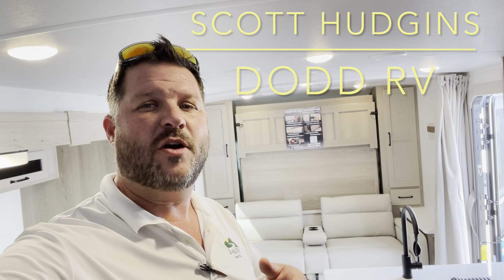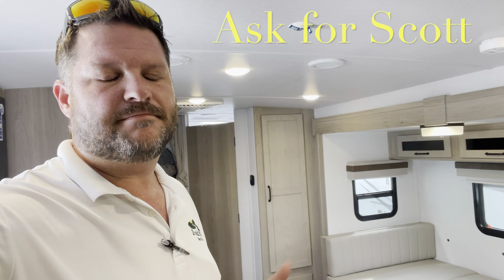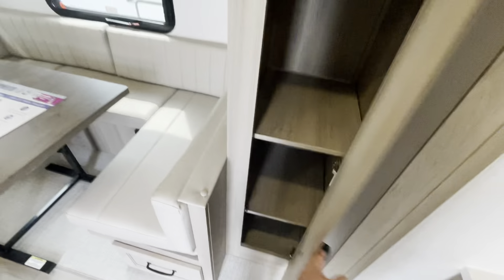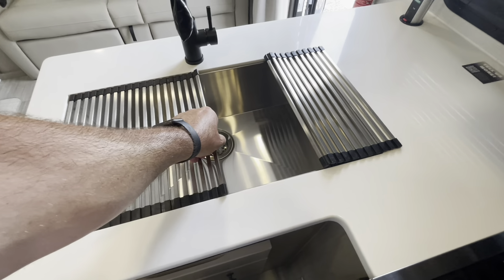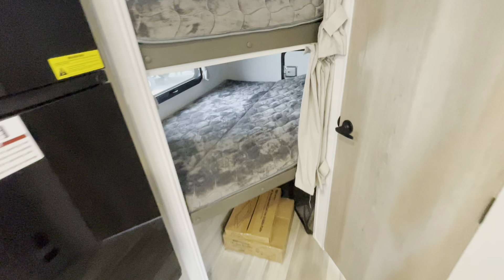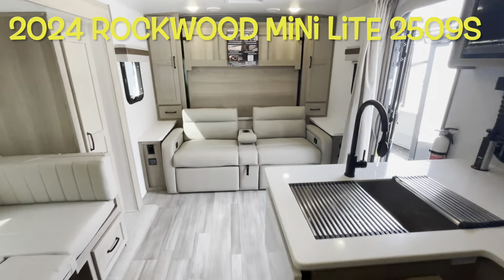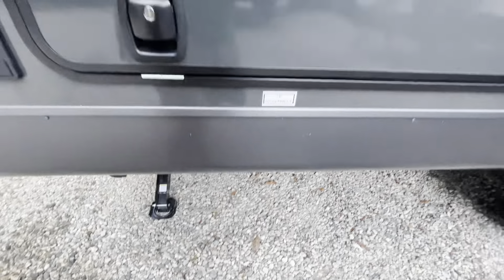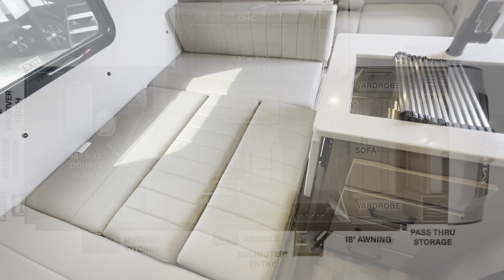NEW 2024 ROCKWOOD MINI LITE 2509S TRAVEL TRAILER Dodd RV BUNK BEDS MURPHY BED SOLAR WALKTHROUGH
Scott Hudgins
Yorktown Va

5,613 lbs. empty weight
773 lbs. hitch weight
25' 11" overall length
10' 11" height
54 gal fresh water
30 gal gray water
30 gal black water
Solar panels
18' power awning
Rollershades
Maxxair vent w/ cover
Murphy Bed & Bunk Beds
smart TV
Heated Holding Tanks
slide topper